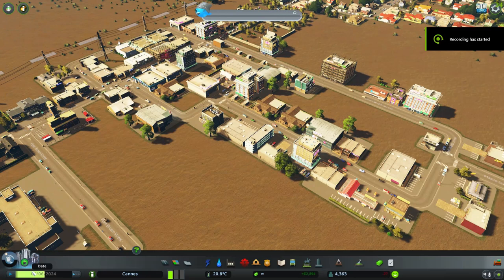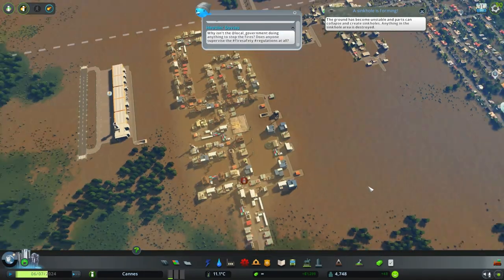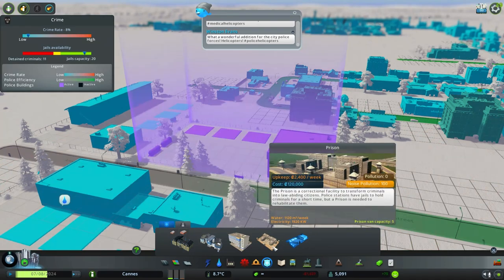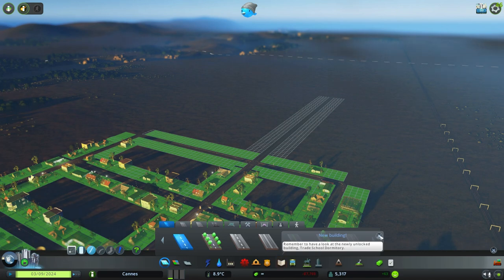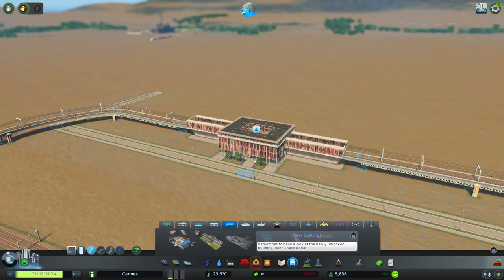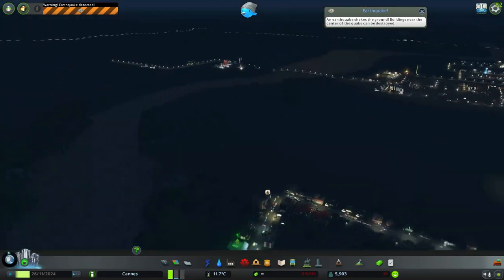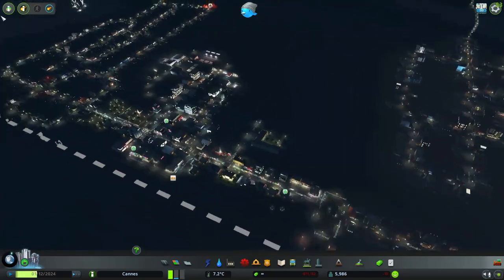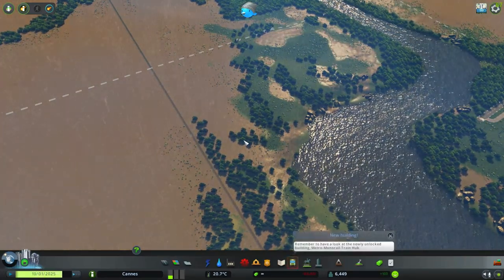Cities Skylines day 3